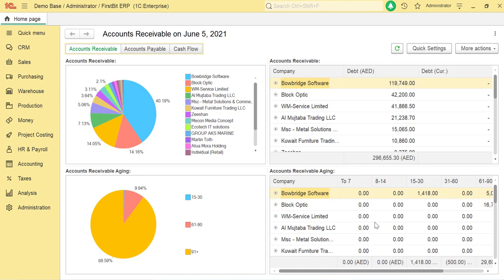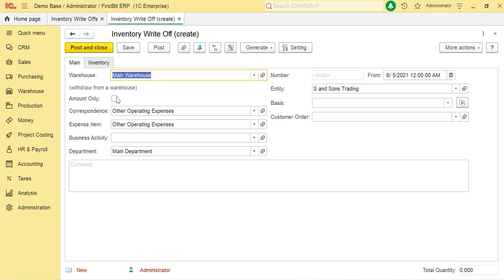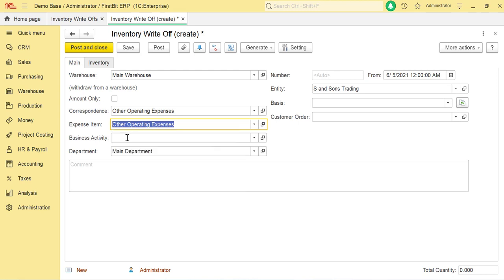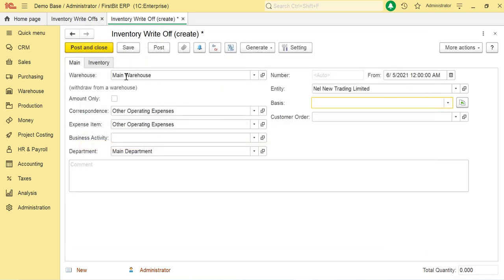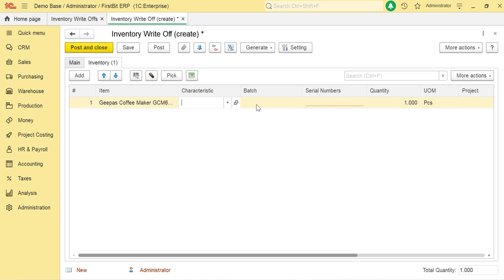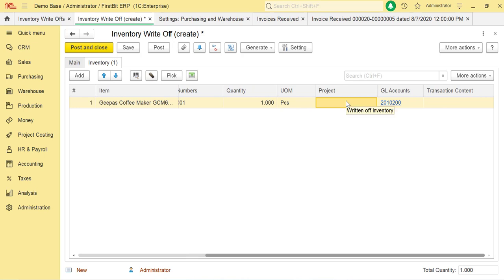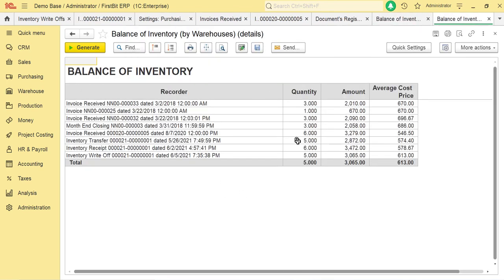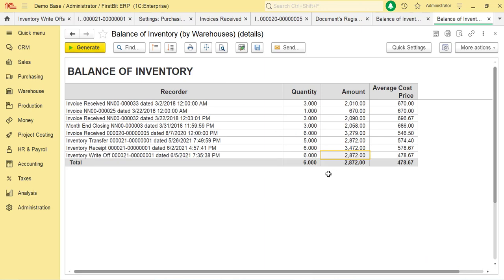How to write off Inventory amount and quantity